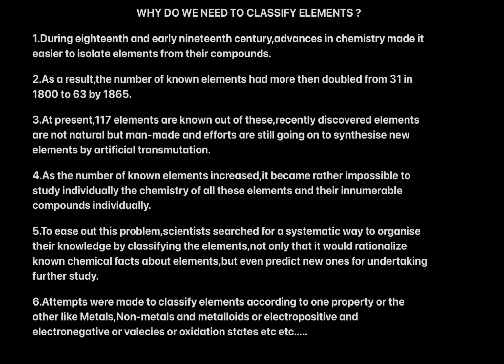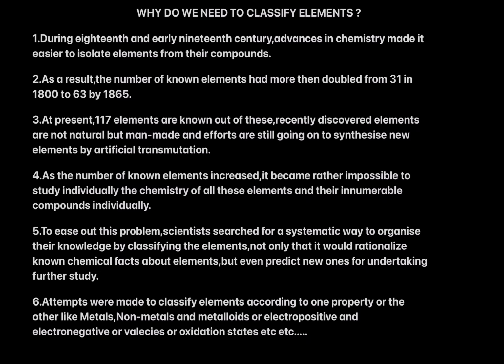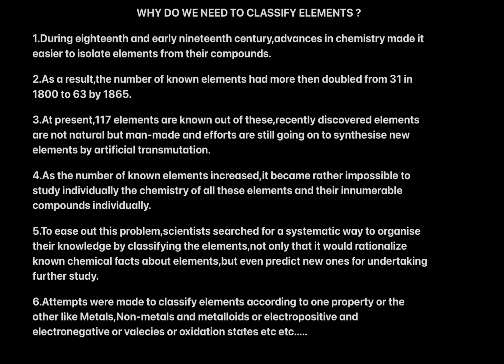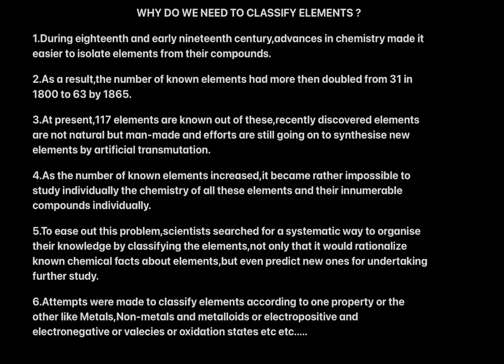Why do we need to classify elements??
Hii students.
In this lecture video i have discussed some reasons for the question "Why do we need to classify elements?"
If we understand this question then it would be easy for u all to understand different thought process of all the scientist who tried to classify elements and gave different periodic tables and its improvements time to time.